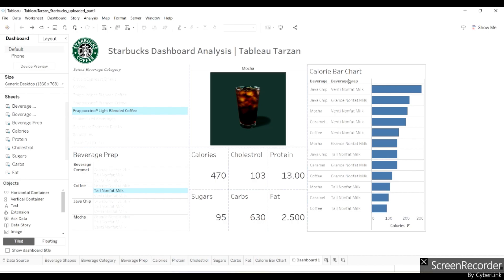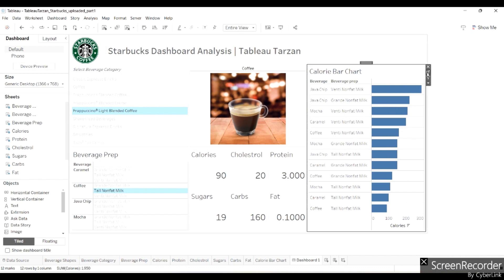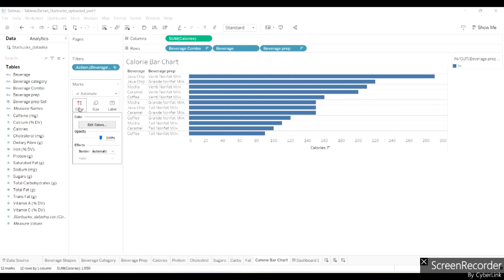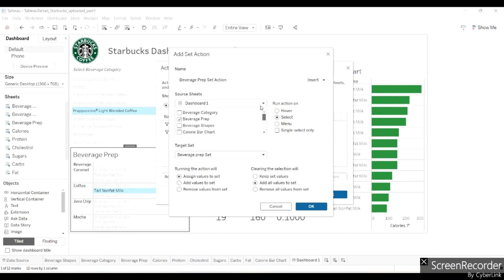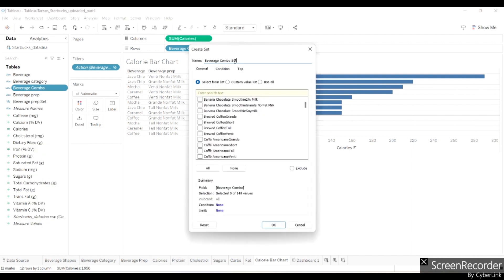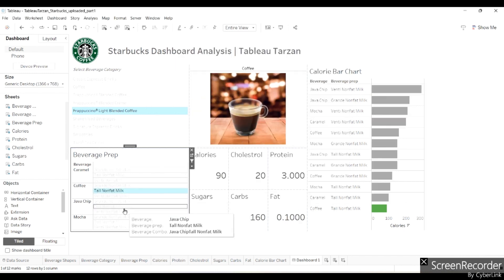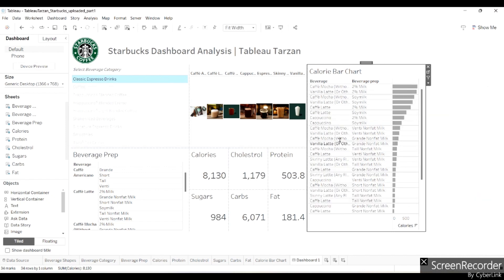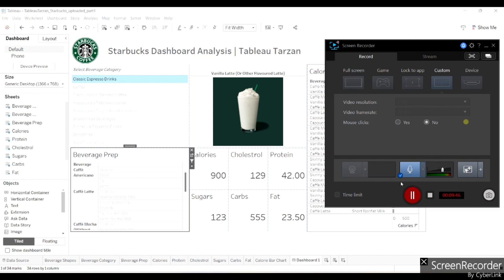Starbucks Coffee Drinks Analysis - Part II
In this video, we are seeing how to add the dynamic highlight option, wherein upon clicking a drink name, we can see where it ranks in the calorie index with beverages of the same category.